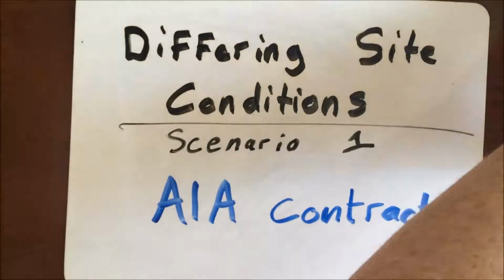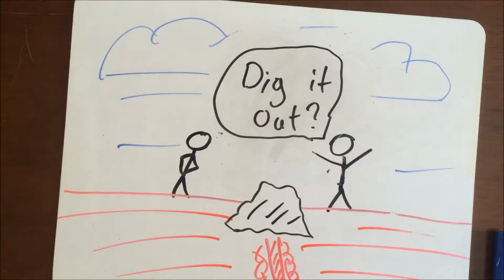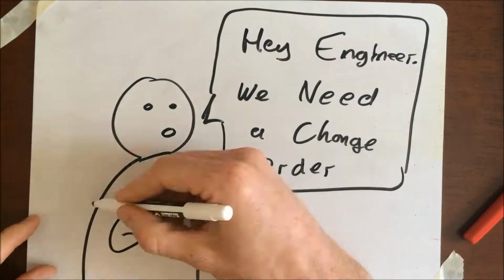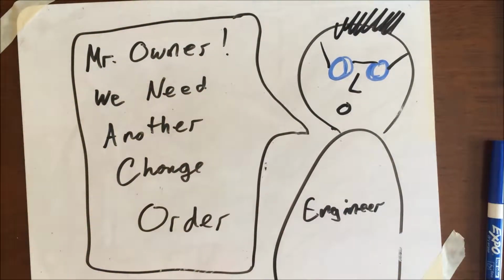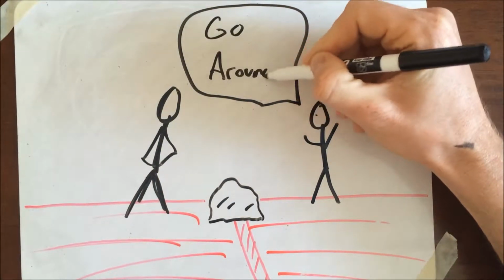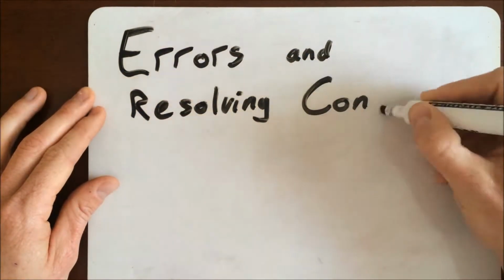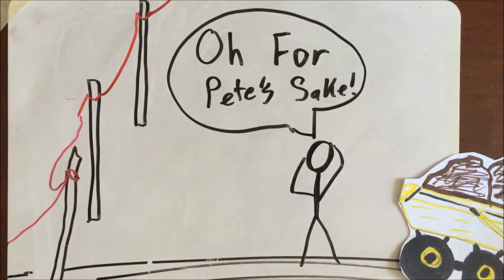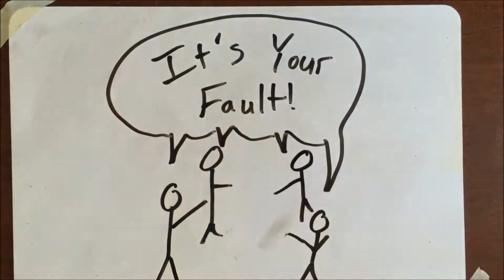White Board Construction Final